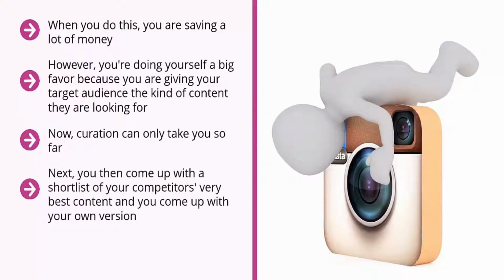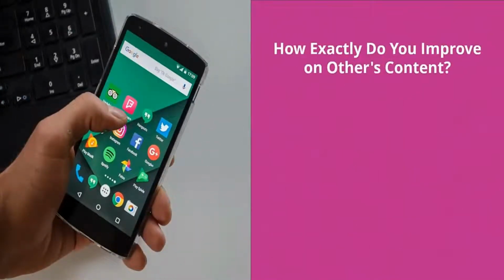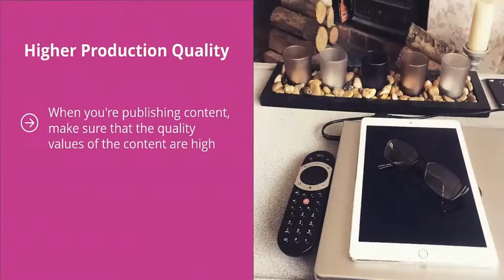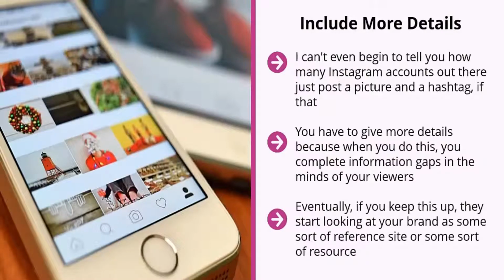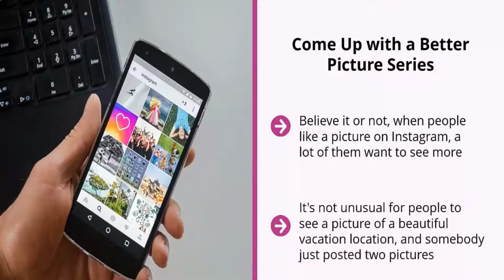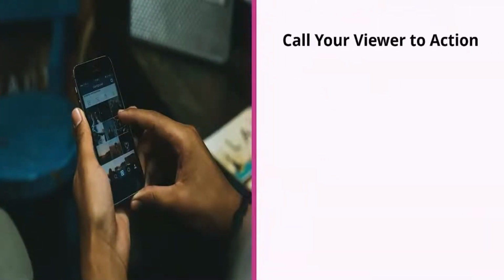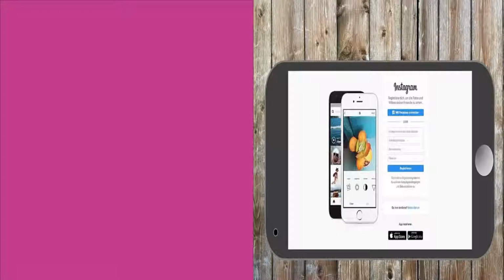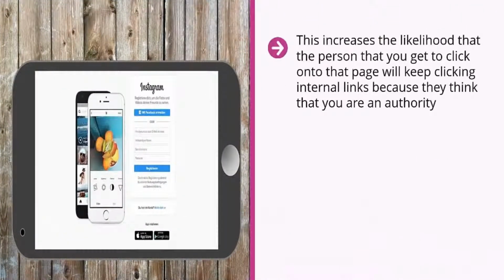Modern Instagram Marketing 5: Curate Top Notch Content and Mix in Your Reverse Engineer Content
Marketing Digital Toolz presents a massive traffic opportunity for marketer.

- More tools and strategy?